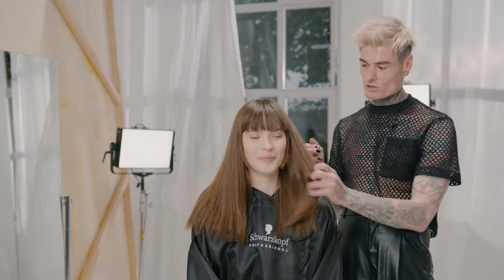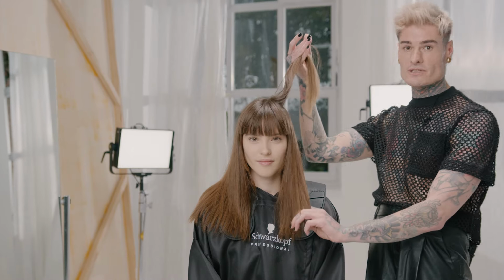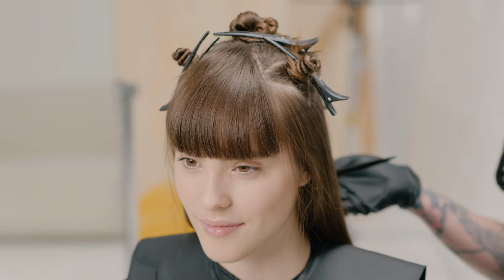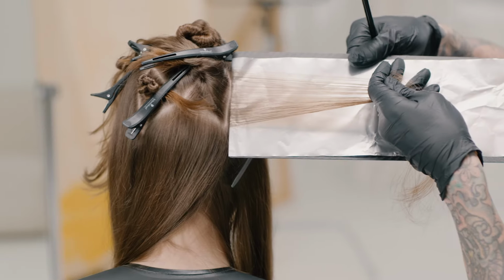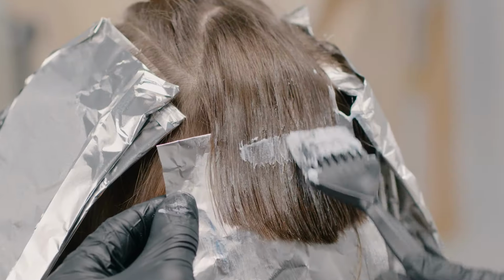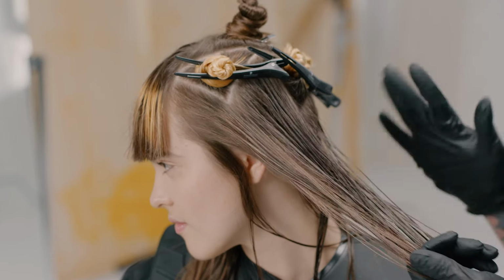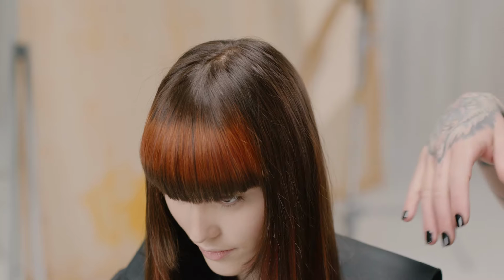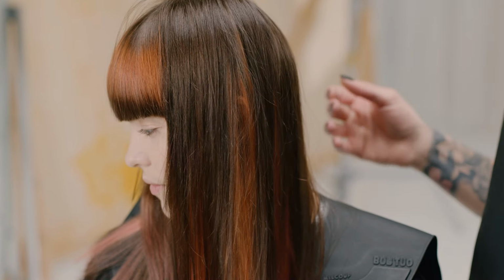How To Create 3D Hair Colour with Chroma ID: New Realities Salon Look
Recreate the New Realities Salon Look from Essential Looks 1/2024 using Chroma ID, with this 3D hair colour tutorial from Gigi.

Watch as Schwarzkopf Professional Guest Artist, Gigi, creates subtle colour pops of rose gold and apricot within the hair, perfectly contrasting with a darker veil of colour to creating a mesmerising look reminiscent of the way moonlight reflects off ocean water.

By combining clever pre-lightening placement and a dramatic shine line on the fringe, the final result gives an almost 3D effect. This is a perfect example of how to use colour to emphasise a haircut as much as possible.

Pre-lightening:
• Colour 1 – BLONDME PREMIUM LIGHTENER 9+ + BLONDME Premium Developer 2% | 7 Vol. (1:2)

Base colour:
• Colour 2 – IGORA VIBRANCE 5-1 + 5-16 (1:1) + IGORA VIBRANCE Activator Lotion 1.9% | 6 Vol. (1:1)

Lengths and fringe, alternate sections with:
• Colour 3 – CHROMA ID 9.5-4 + Red (5:1)
• Colour 4 – CHROMA ID 9.5-4 + Pink + 6-88 (7:2:1)

About Chroma ID
Customisable mix and tone colour that lasts up to 15 washes so clients can switch up their look without commitment

About IGORA VIBRANCE
Demi-permanent hair colour that does MORE with up to 100% more shine and increased hair protection

About ESSENTIAL LOOKS
By curating the latest movements in hair and fashion and translating them into an inspiring trend collection with salon-friendly interpretations, Schwarzkopf Professional supports every hairdresser with the education they need to stay top of their game. Explore more looks from the New Realities trend

LEARN ONLINE WITH THE ASK EDUCATION eACADEMY:
Continue your learning path with FREE HAIRDRESSER EDUCATION over on our ASK Education eAcademy! Learn and grow at your own pace with the latest product knowledge and professional know-how available on demand – including Chroma ID and IGORA VIBRANCE